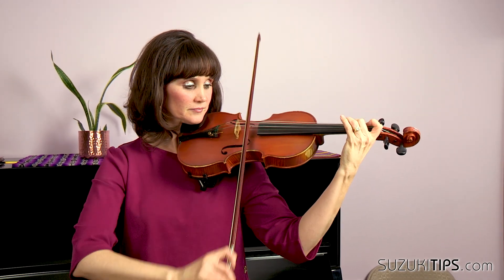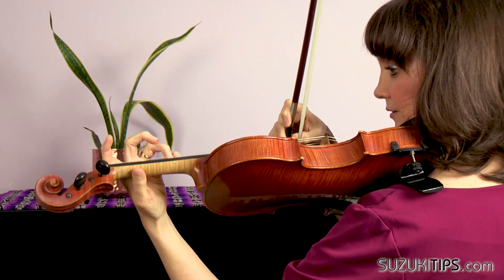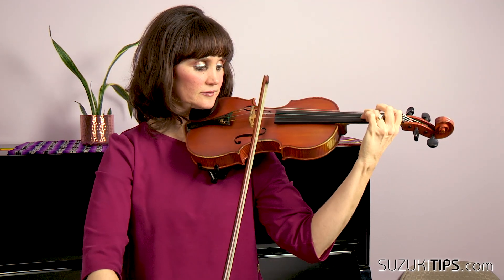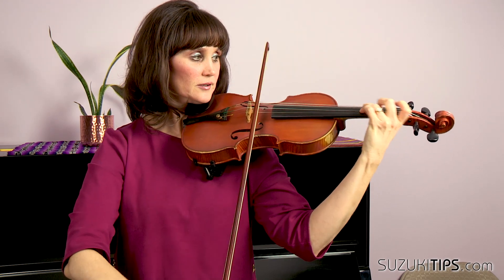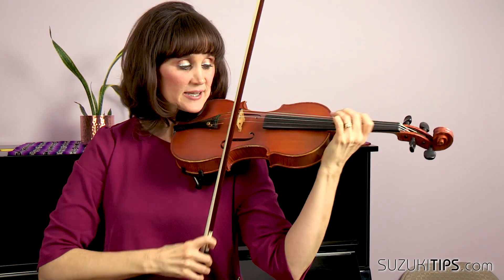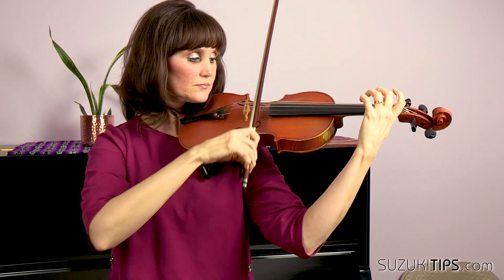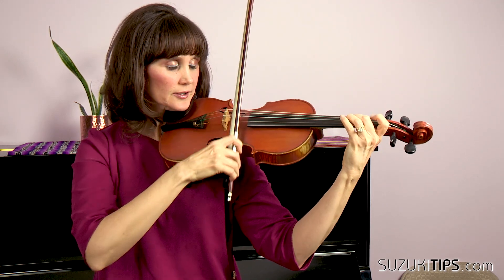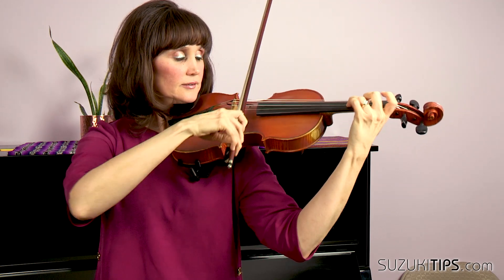Chorus - Suzuki Violin Book Learning Tips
A few tips for Suzuki violin students learning Chorus in Suzuki Violin Book 2